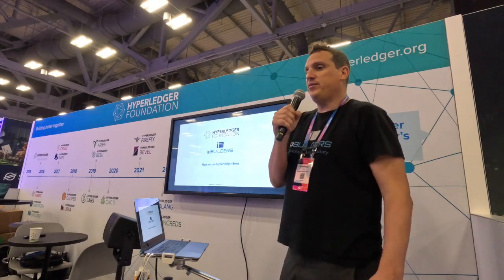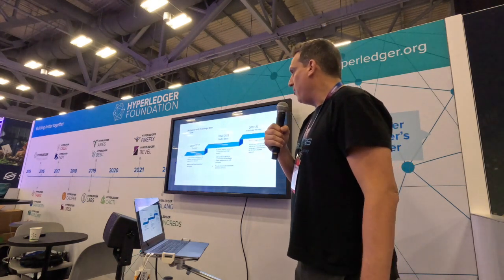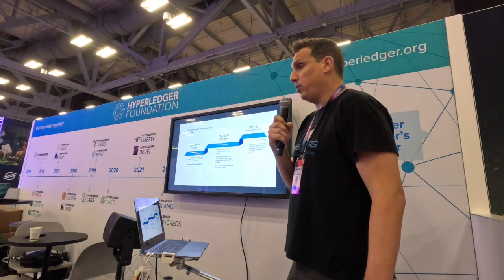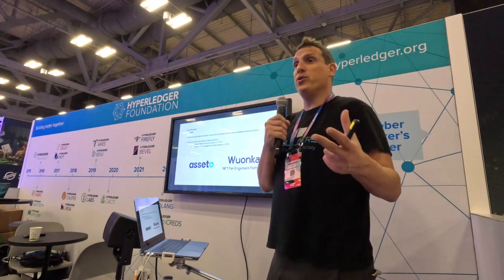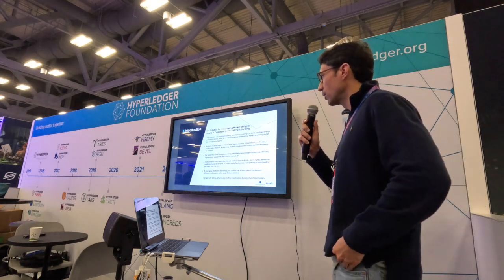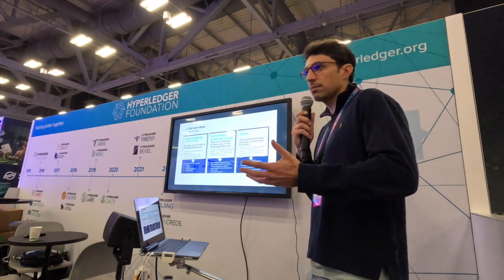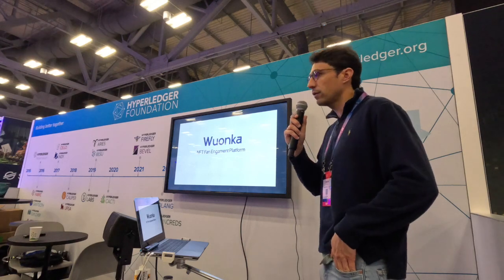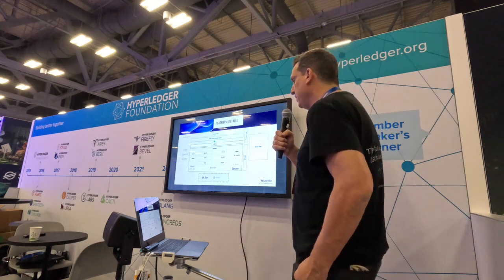How we use Hyperledger Besu - io.builders - Consensus 2023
Fernando Paris and Carlos Matilla Sanz introducing io.builders a blockchain technology company focused on providing corporate and company blockchain-based solutions. They have clients in 10 different geographies and are mainly focused on digital securities and NFTs. They started in 2018 and are based in Madrid, Spain. They have engagements in different areas such as consensus algorithm and private key securities.

IO builders is a blockchain technology company focused on providing corporate and companies blockchain-based solutions.
00:00
IO Builders has two main products: Assetto for digital securities and Wonka for NFTs.
04:17
Aceto aims to bring digital assets and traditional financial instruments to a different level.
08:13
Tokenization used to access alternative markets
11:25
Tokenization of financial securities and private equity fund shares
14:49
Wonka platform offers fun engagement through NFTs for brands
17:49
Platform offers tools for brand experience and NFT adoption
21:08
NFTs can be used for plastic savings, DC Comics engagement, and employee recognition.
24:32